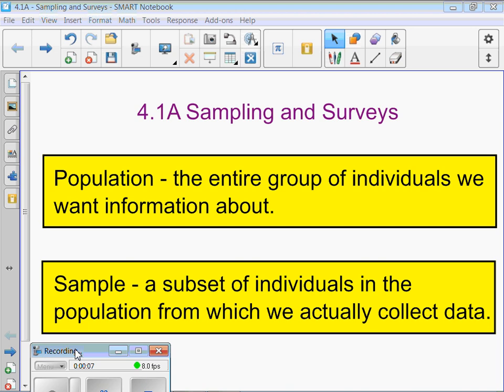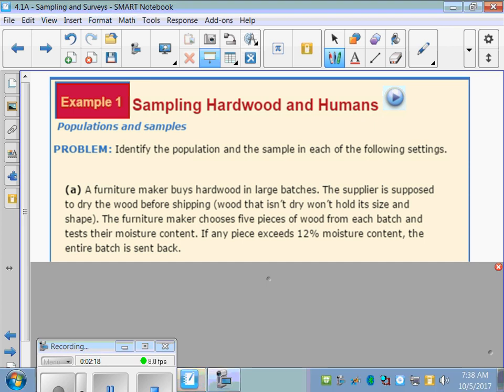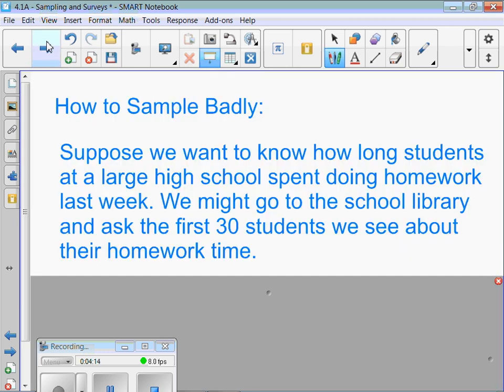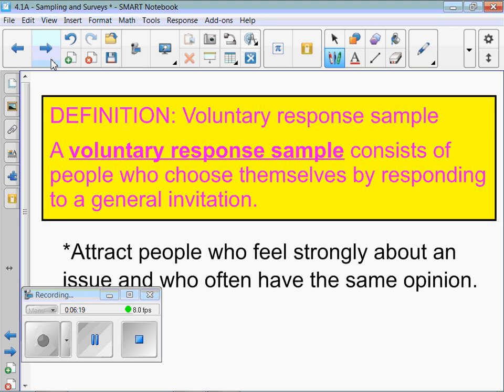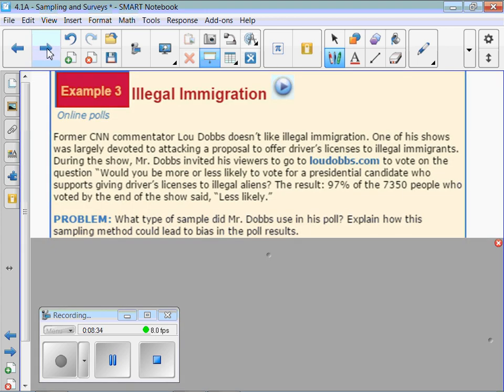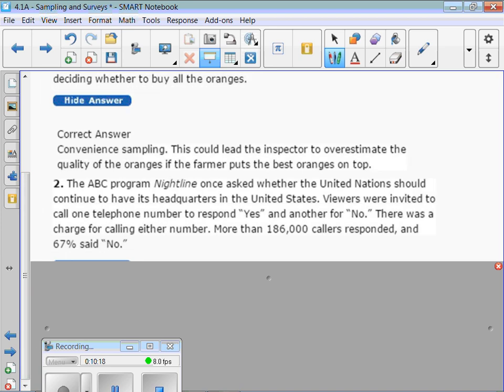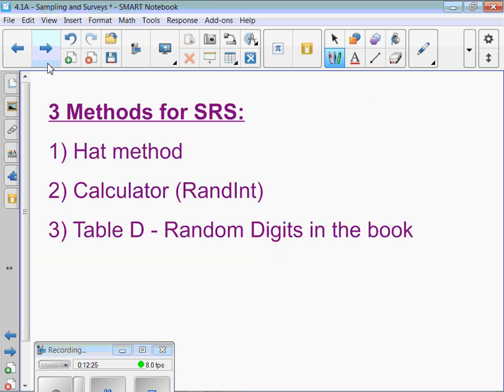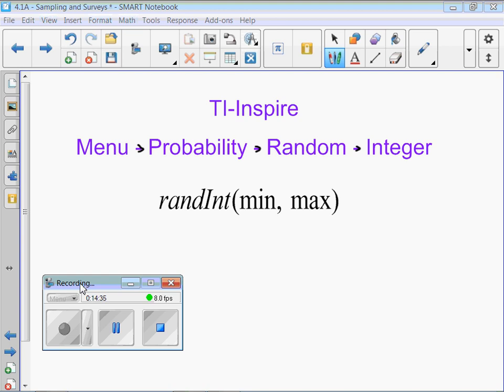AP Stats - 4.1A - Sampling and Surveys